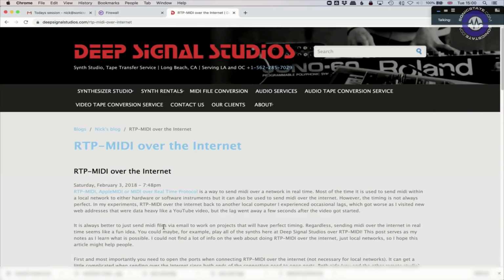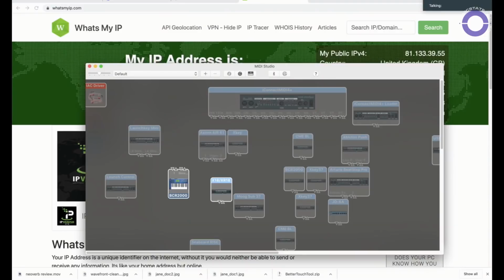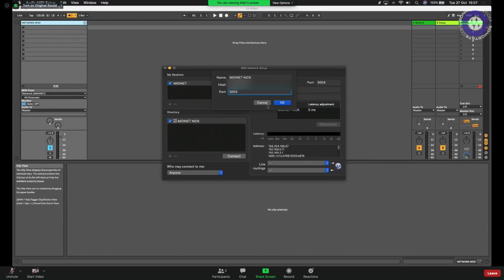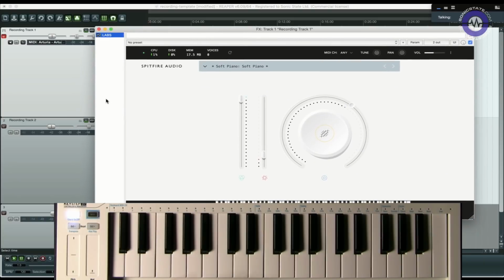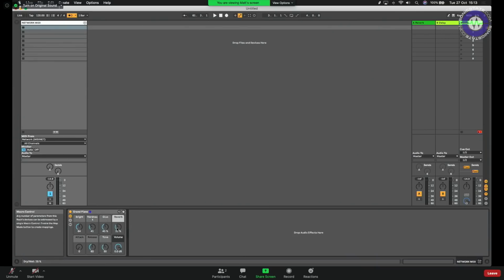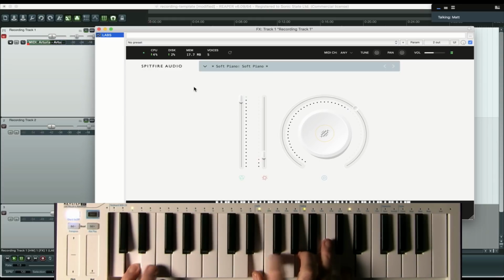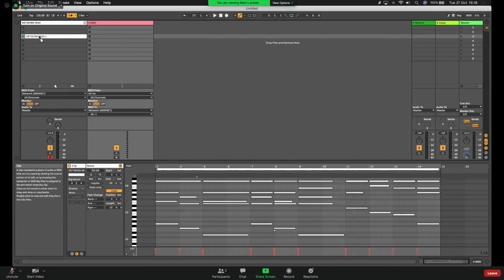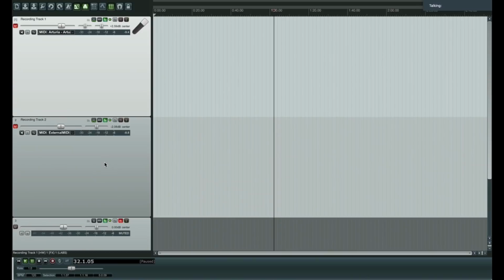Setting Up A Remote MIDI Session - How It Works - Using RTP MIDI OSX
What started out as an experiment to see if it could be done - can we send and receive MIDI in real-time over the internet? Answer is yes and and with less latency than you might expect.
We connected Nick's local Reaper session with the Arturia Keystep 37 to Matt's remote Ableton Live session.

Matt Hodson aka @matthsmatthsmatths  was our remote session - we're going to be doing a live stream with him as creates a track in real-time using some of the MIDI Nick sent, plus his modular system and Bitwig Studio.

00:00 Intro
01:29 Setting up the router - open the ports
03:38  Find out your  external IP Addresses
04:16 Setting up the MIDI Network sessions
08:06 Setting up the DAW sessions
11:20 MIDI Clock
13:25  Sending MIDI to the remote DAW
15:23 Send the MIDI back
18:14 MIDI only latency test
22:32 What next?